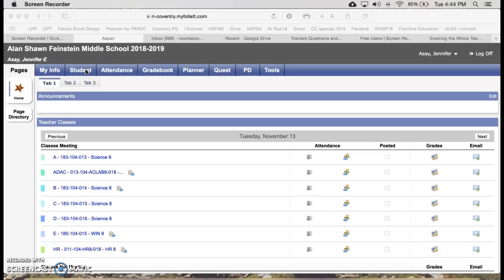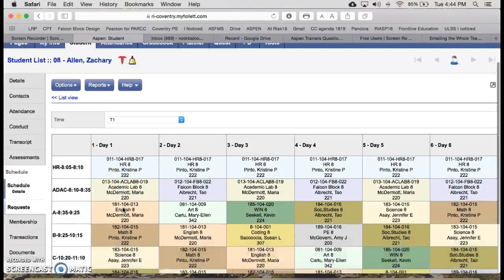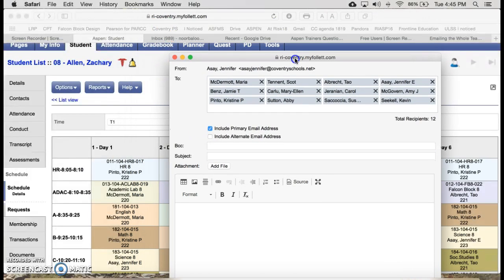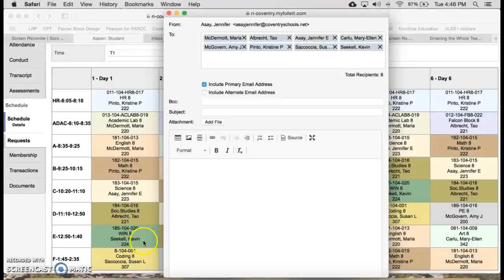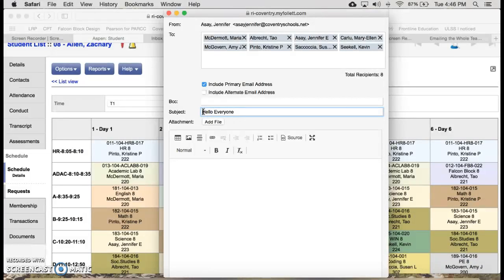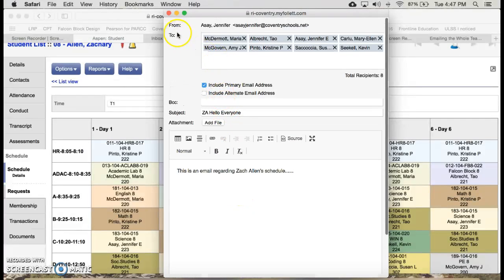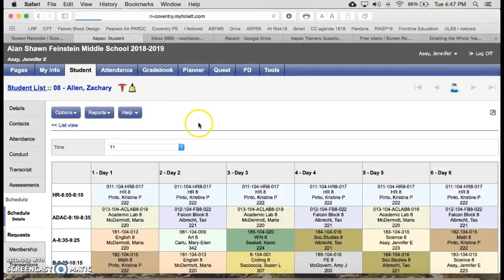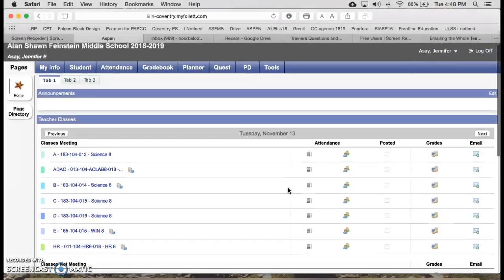Send an email to the team teachers